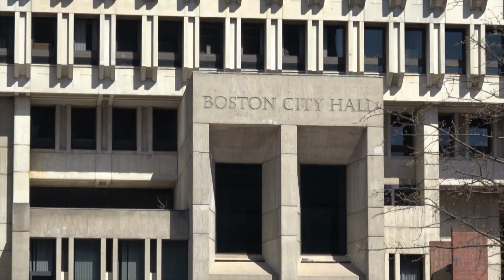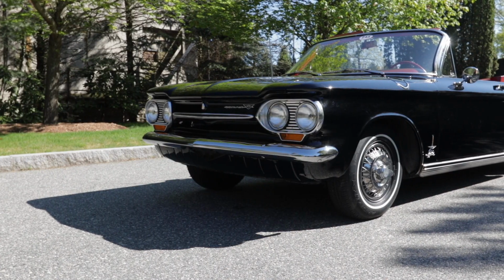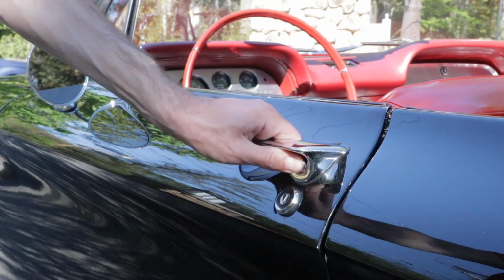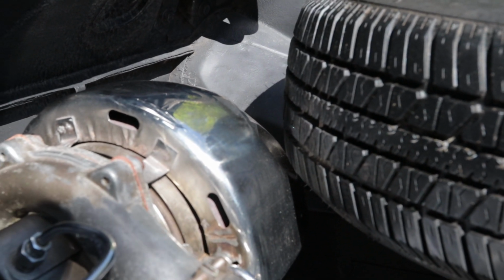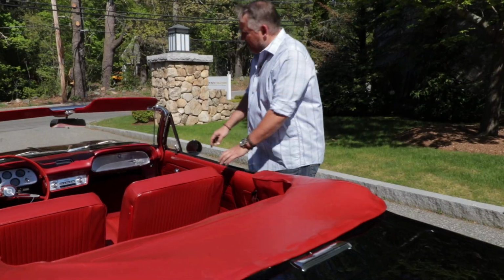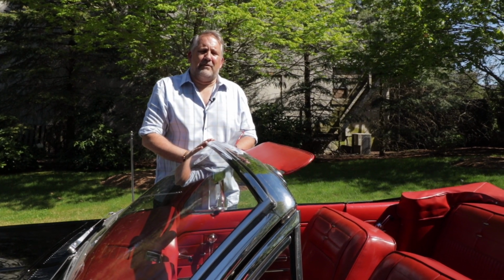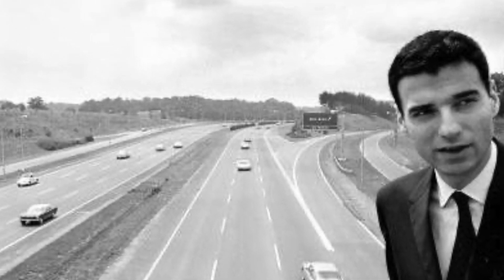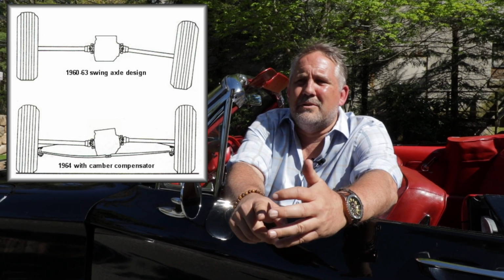1963 Chevrolet Corvair Monza Spyder- Art of the Automobile